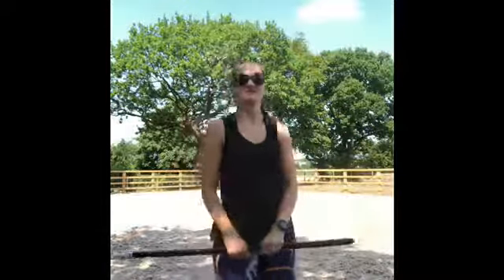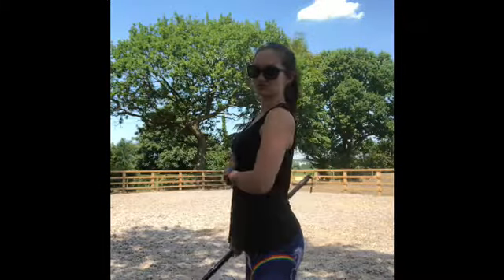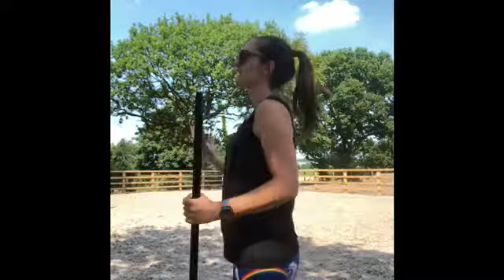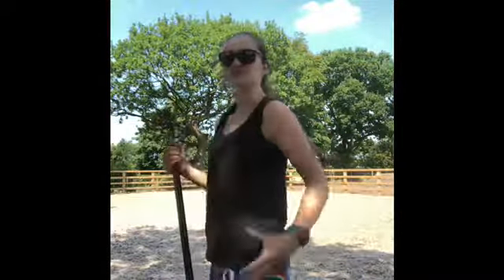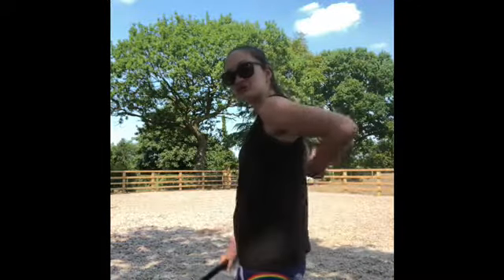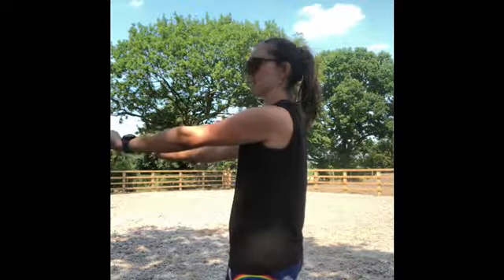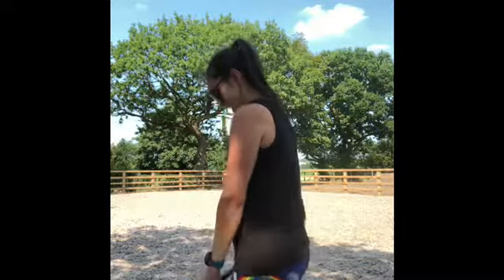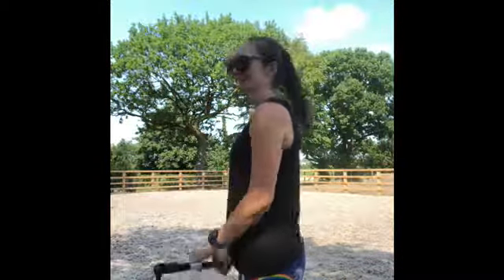Neutral Spine exercise for riders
Work towards correcting a hollow back & improve your neutral spine with this simple exercise. Equestrian Fitness; Rider Fitness; Equipilates; Neutral Spine.